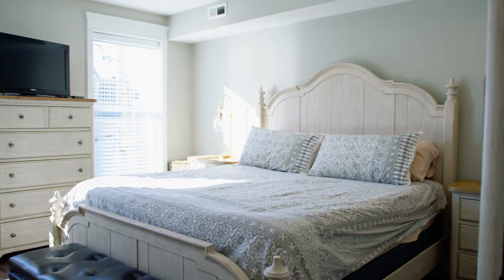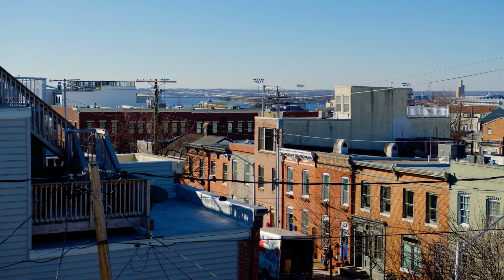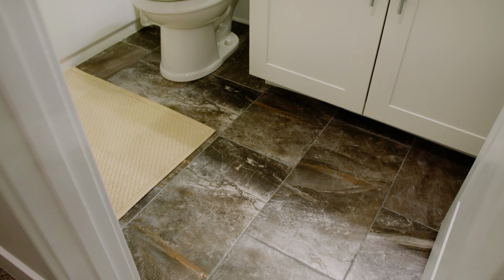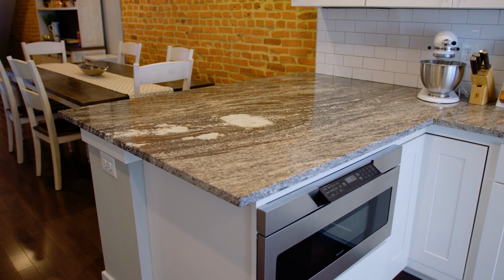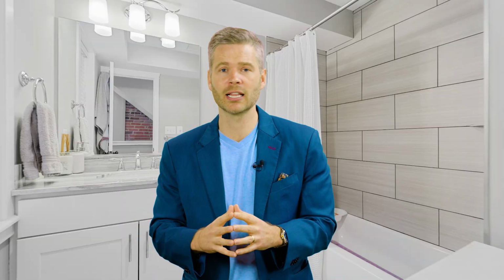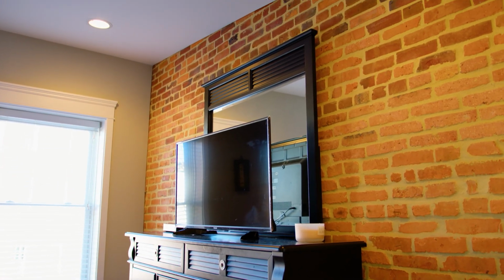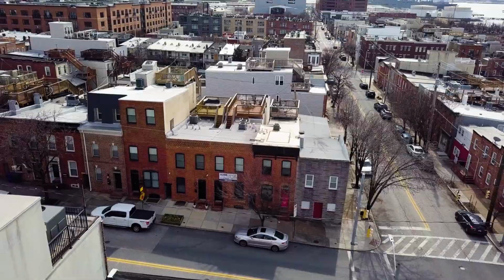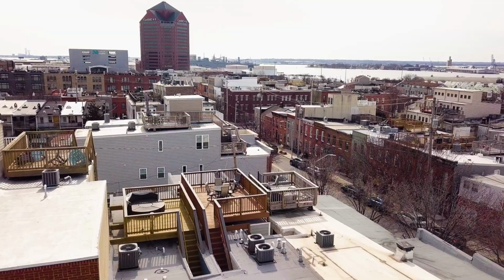3405 O'Donnell Street, Baltimore, MD 21224 - Virtual Home Tour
Welcome to your dream home with four years remaining on the CHAP tax credit, ensuring incredible savings on property taxes! This stunning property boasts a full renovation that seamlessly blends modern amenities with historic charm. Step inside to be greeted by gleaming hardwood floors, exposed brick walls, and elegant crown molding throughout. The open concept living area is illuminated by recessed lights and features high ceilings, creating an inviting atmosphere for entertaining guests or relaxing after a long day. Whole house audio system. The heart of the home is the white kitchen, complete with stainless steel appliances, granite countertops, and a peninsula with a bar stool area, perfect for casual dining or gathering with loved ones. Additional highlights include side windows and door, providing ample natural light, a pantry cabinet for added storage convenience, and a convenient half bath on the entry level. Venture upstairs to discover three spacious bedrooms, including a primary bedroom with an en suite bath featuring a double vanity, walk-in shower with double shower heads, and a walk-in closet. The upper level also conveniently houses laundry facilities for added ease. The fully finished lower level offers even more living space with high ceilings, a fourth and fifth bedroom, and a full bath, providing flexibility for guest accommodations or a home office. Step outside to the rooftop deck and take in the breathtaking city views, perfect for hosting outdoor gatherings or simply unwinding under the stars. Additional features include a 2-car parking pad in the rear, ensuring hassle-free parking, and two-zone heating and cooling for personalized comfort year-round. Don't miss out on the opportunity to make this meticulously renovated home yours - schedule a showing today and experience urban luxury living at its finest!

Presented by SURE Group of Berkshire Hathaway HomeServices Homesale Realty

3405 O'Donnell Street, Baltimore, MD 21224

5 Beds - 3.5 Baths
2,500 Square Feet

Listing Agent: Andrew Undem 3043171
SURE Group Real Estate

If you are a real estate agent and would like to join our team,

3500 Boston Street, Baltimore, MD 21224